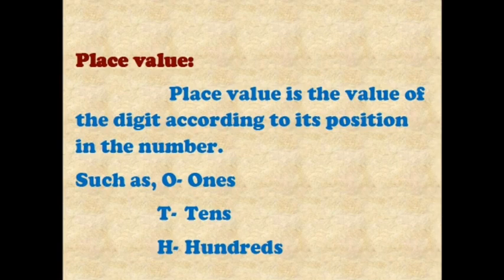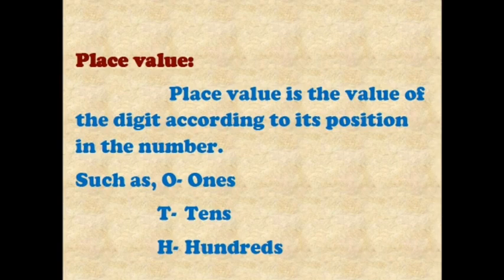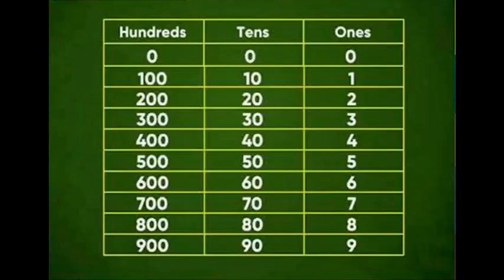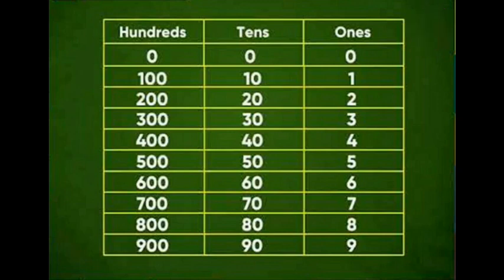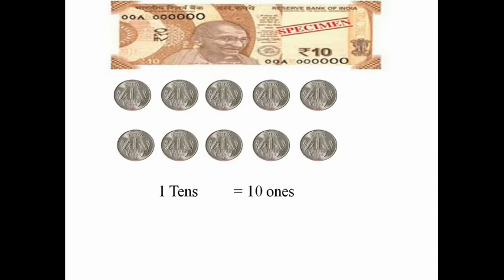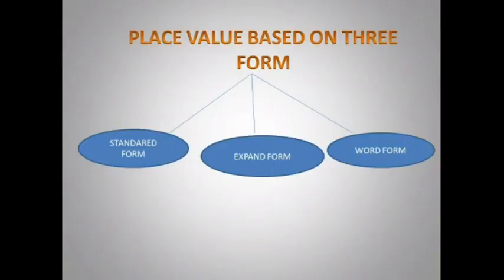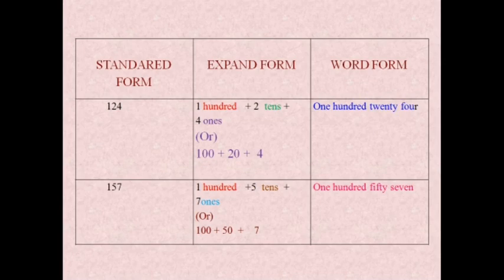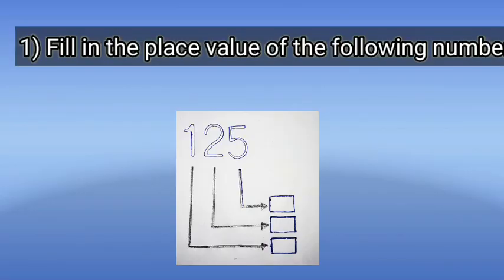Place value Class 2 Mathematics